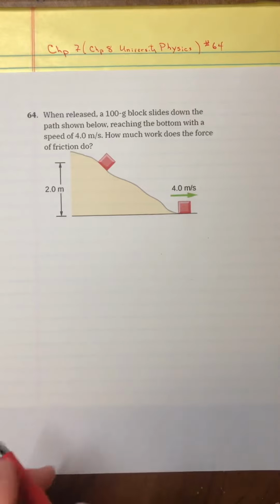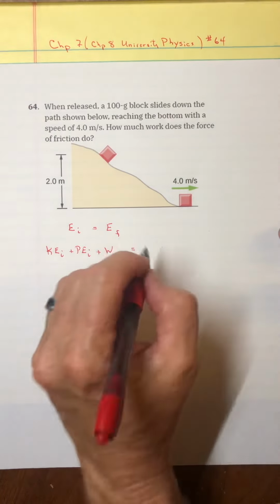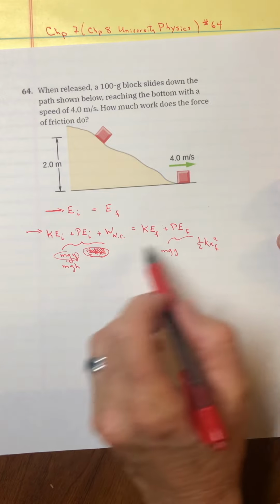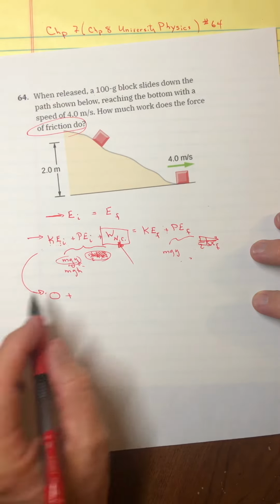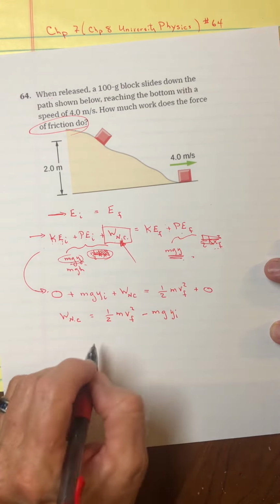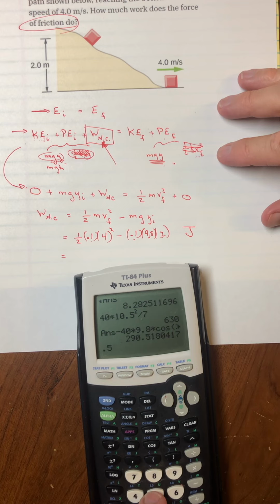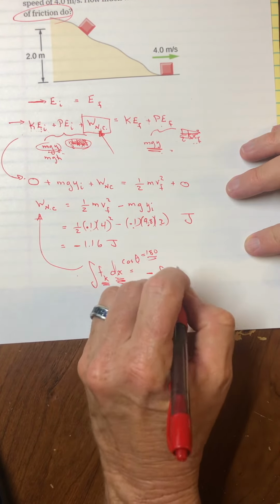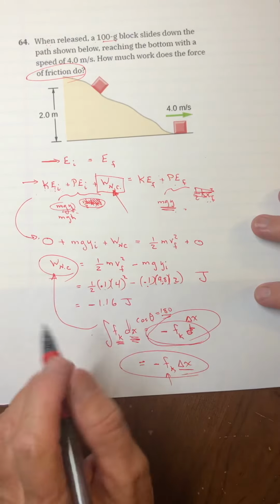Physics 110 chapter 7(university physics chapter 7) problem 64